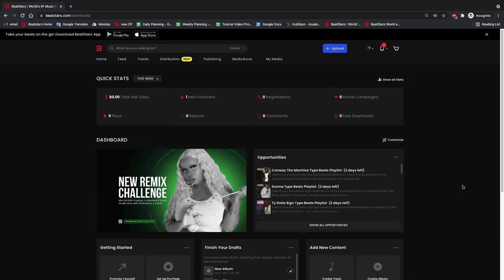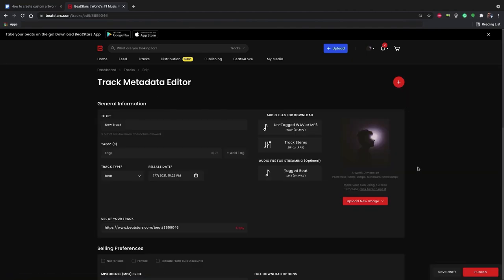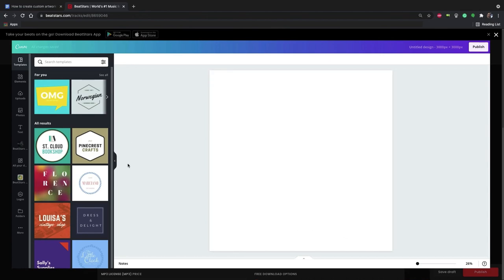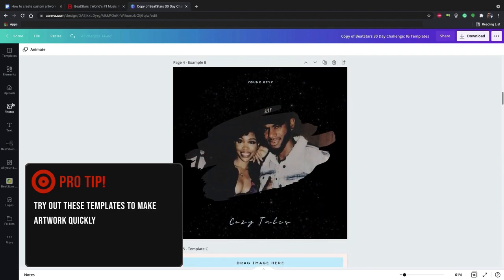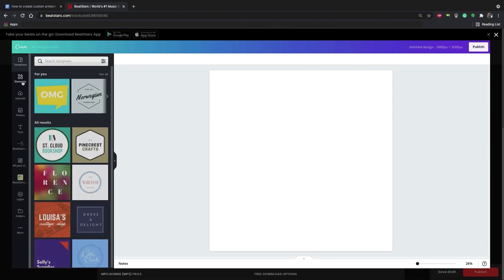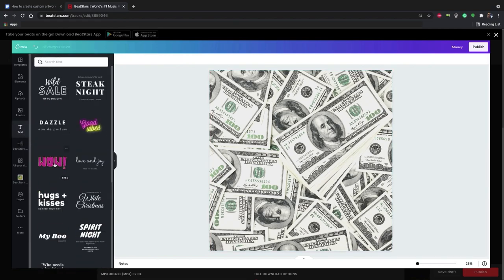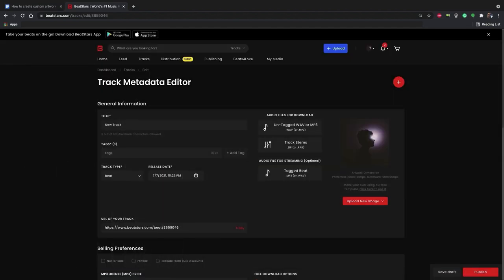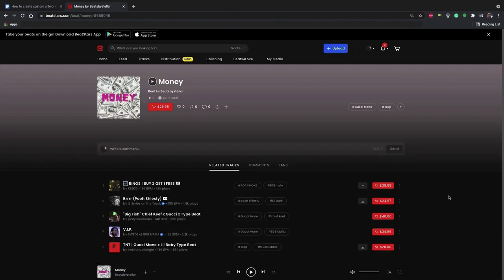How to Create Custom Artwork for your Beats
how to find art for my type beat,how to make type beat art,type beat artwork,type beat thumbnail tutorial,album art,beatstars,canva,graphic design tutorials for beginners,artwork for beatstars